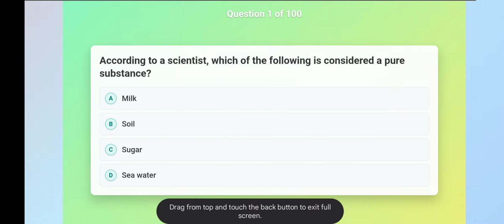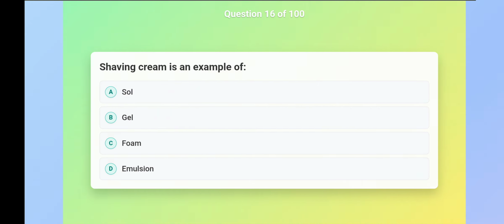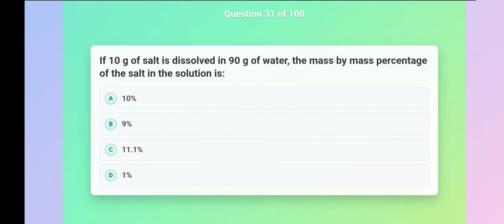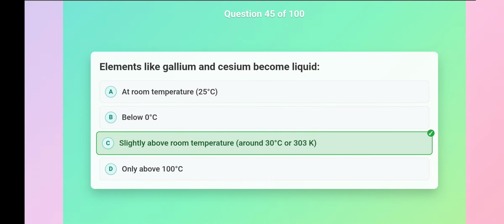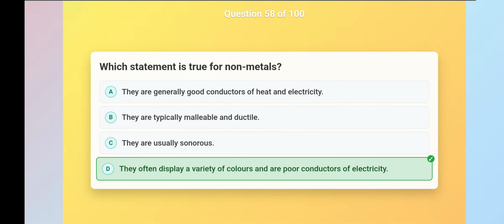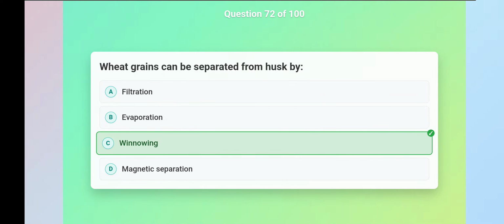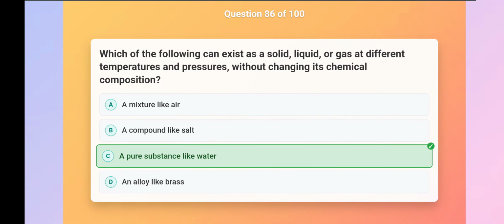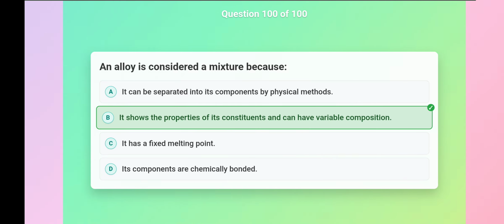NCERT MCQs for HTET/CTET/KVS/DSSSB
Welcome to You Can You Will – your trusted partner for HTET 2025 preparation!
 Chapter2 : Is everything around us pure
-Based on: NCERT Concept
-Perfect for: HTET 2025 Aspirants

What you’ll get in this video:
Important NCERT-based facts;
Concept clarity through MCQs.

Quick revision of key points

💬 Comment your score and doubts below — let’s crack it together!